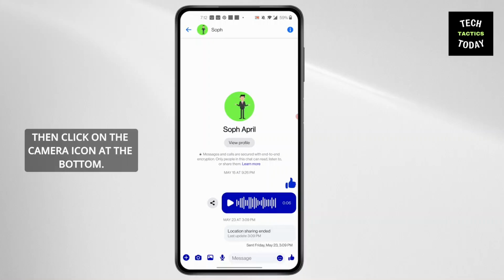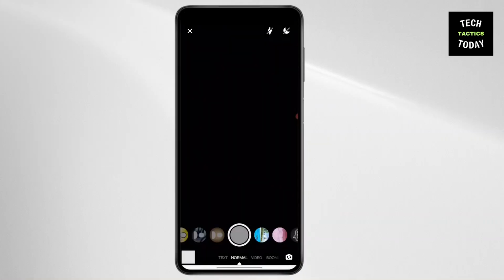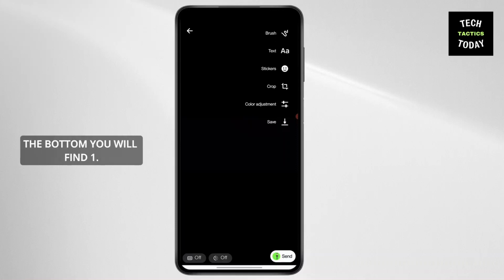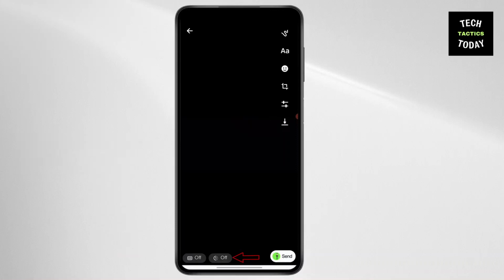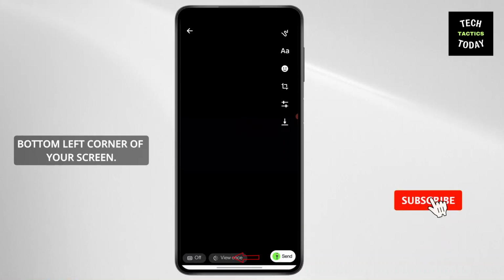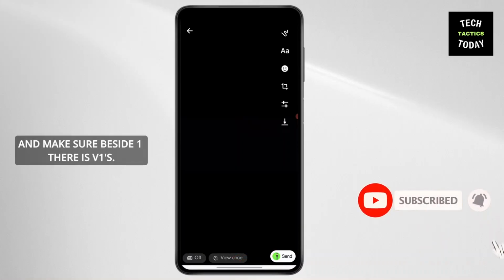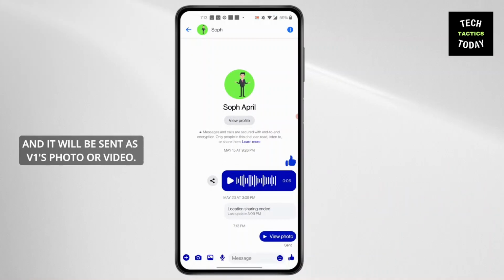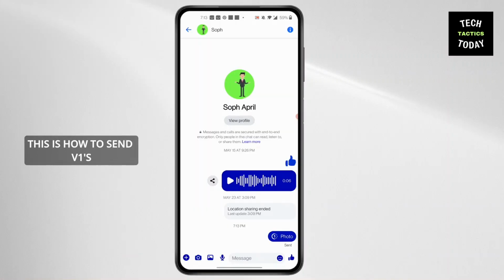How To Send VIEW ONCE Photos, Videos on Messenger (NEW UPDATE!!!)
Title: How To Send VIEW ONCE Photos, Videos on Messenger (NEW UPDATE!!!)

Want to send disappearing photos or videos on Messenger just like in other apps? In this video, you’ll learn how to send View Once photos and videos on Messenger using the latest 2025 update. Whether you're wondering, “How to send view once messages on Messenger?” or “Where is the view once option?”, this quick tutorial has you covered. Discover how to enable and use the new View Once feature to keep your chats private and secure. Watch now to see how you can send view once photos and videos easily on Messenger!